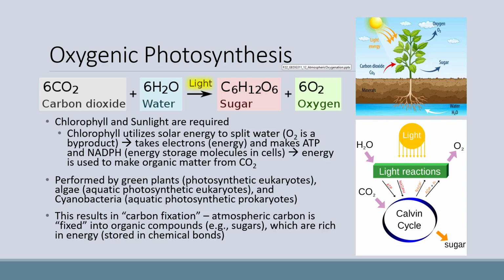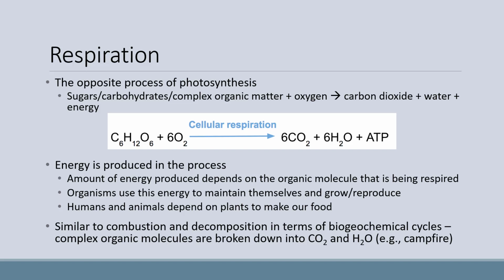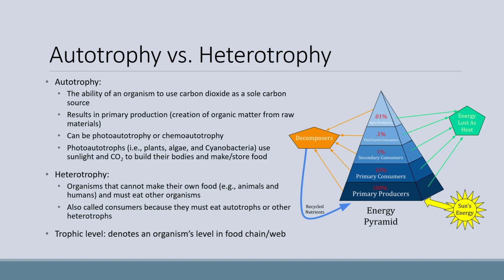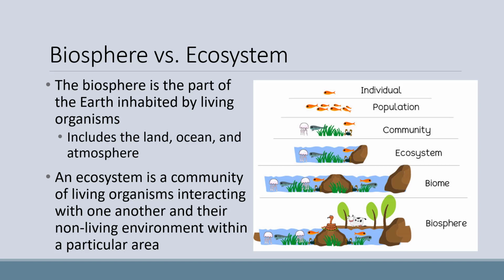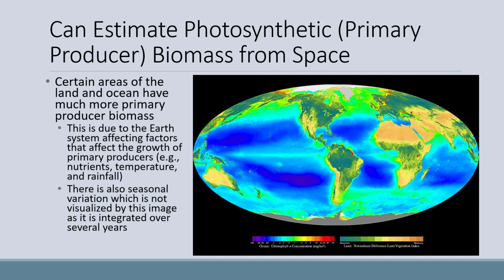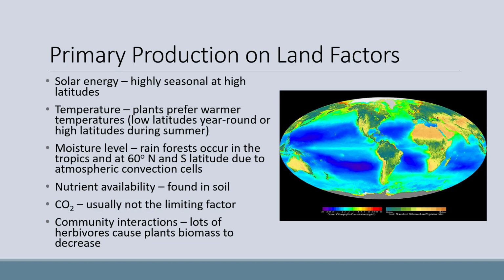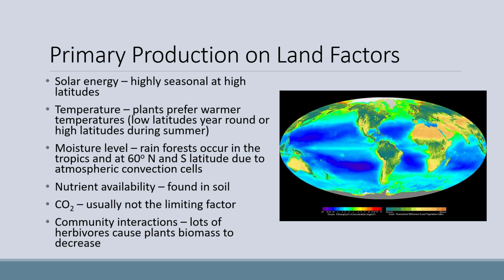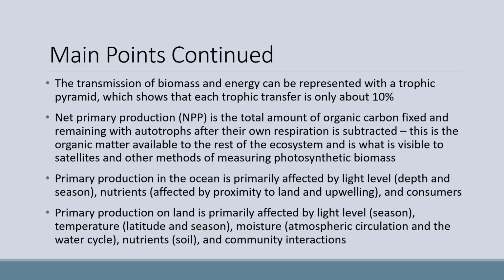Lecture 11 - The Biosphere: Photosynthesis, Respiration, and NPP